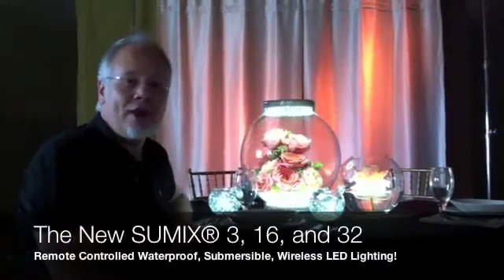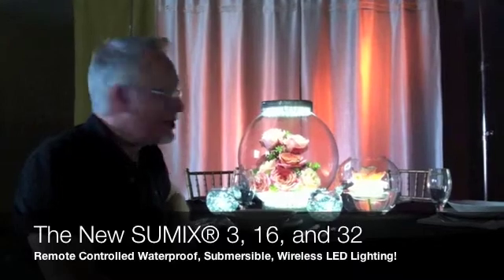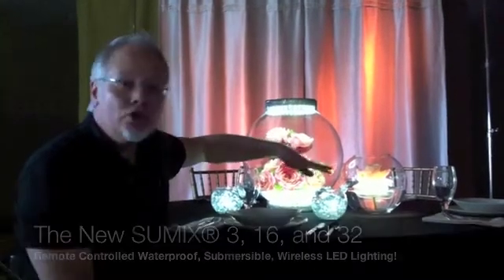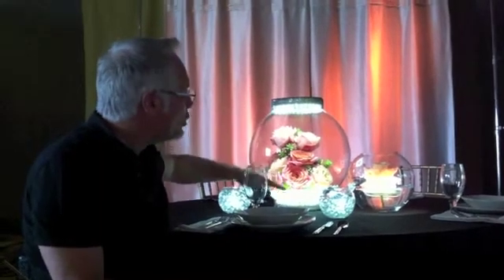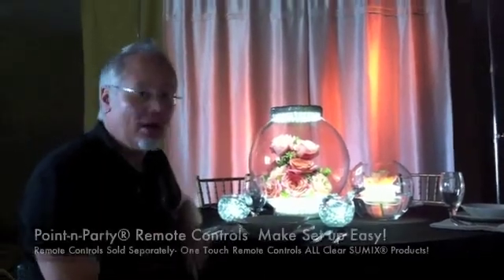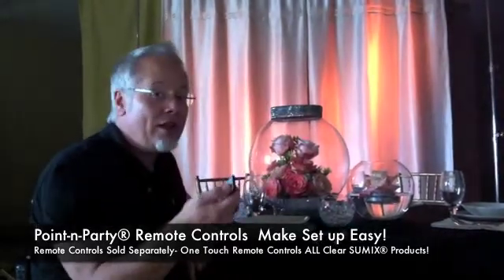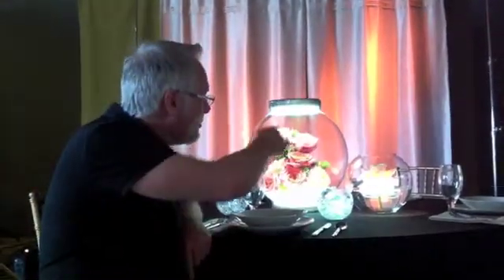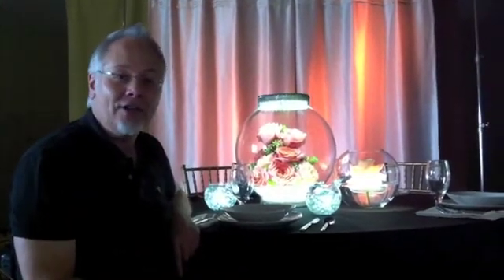2 5 Product Demo SUMIX 16 32 Remote Demo II